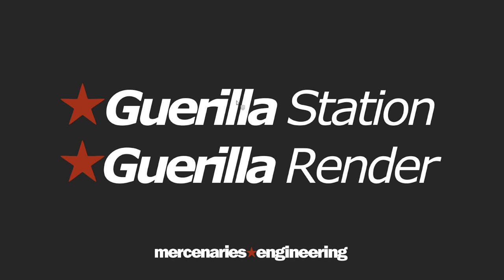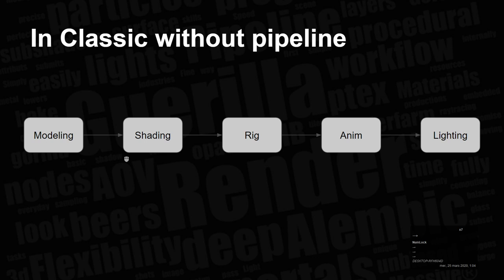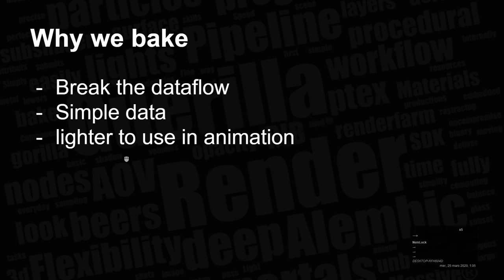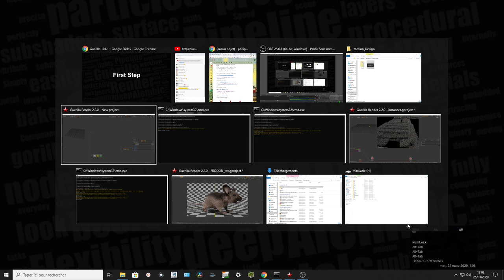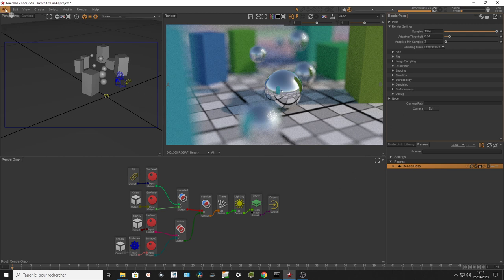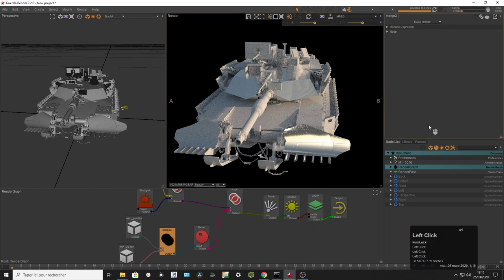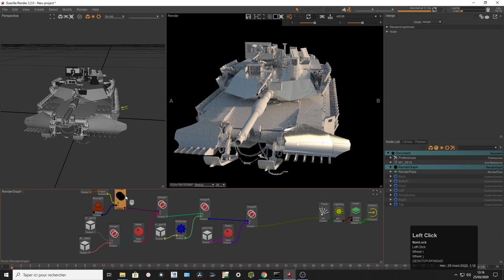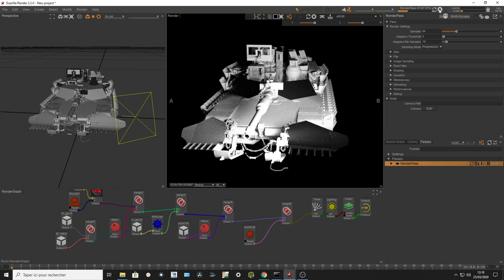Live Introduction to Guerilla - Part 1 by Philippe Llerena - March 25, 2020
Live Introduction to Guerilla - Part 1 by Philippe Llerena

0:00 Welcome to this first live
0:30 How to get your free copy of Guerilla
1:47 Introduction
2:35 Feature Films rendered with Guerilla

4:40 What is assembly
8:10 First steps